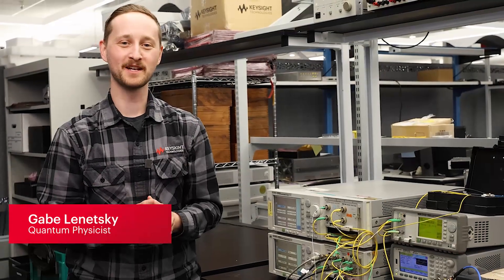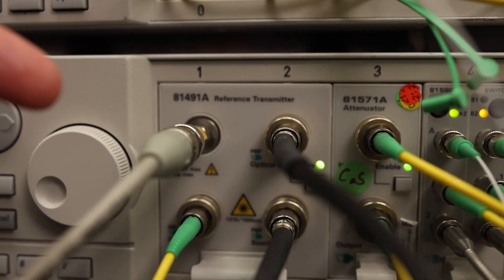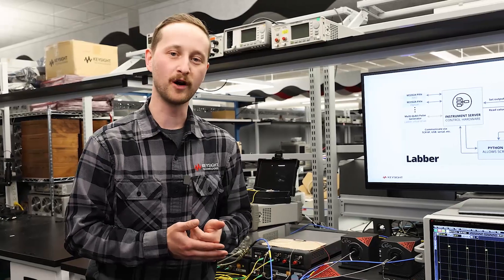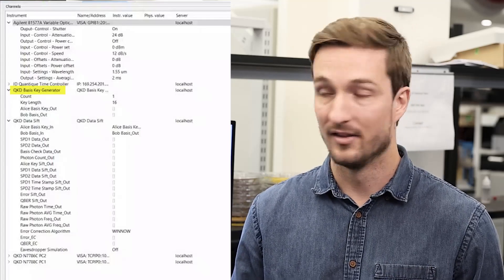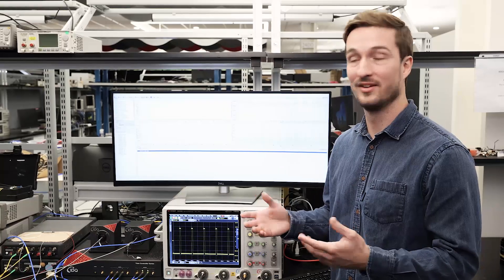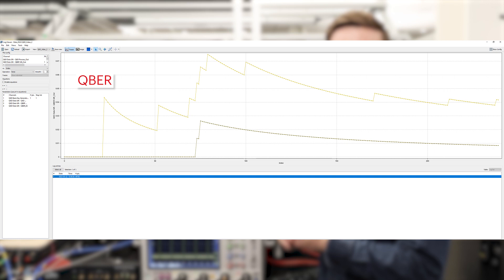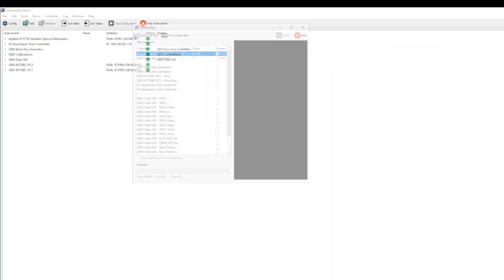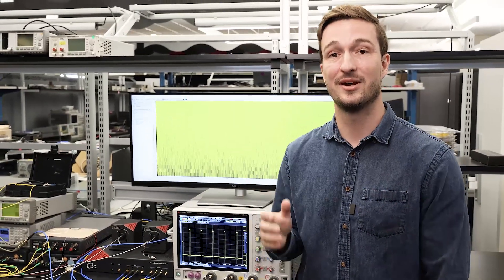Quantum Key Distribution Testbed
Gabe Lenetsky and David Van Workum introduce Keysight’s Quantum Key Distribution (QKD) Test Bed. The two demonstrate how to control Keysight Photonics equipment with Labber for quantum communication research in a lab environment.

Learn how Keysight can accelerate development of QKD and quantum communications systems,